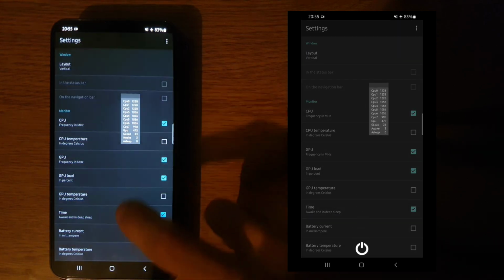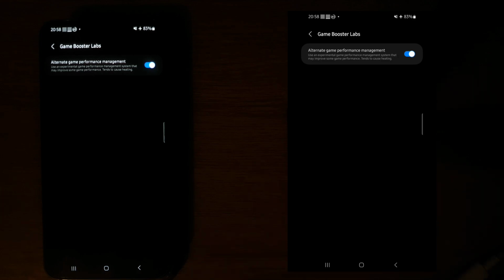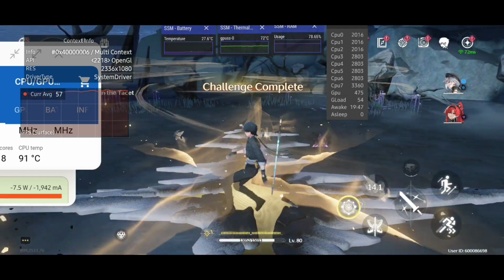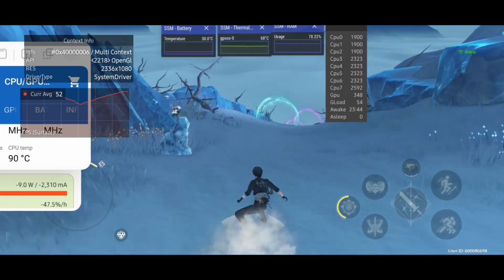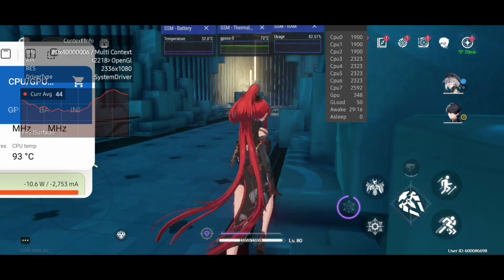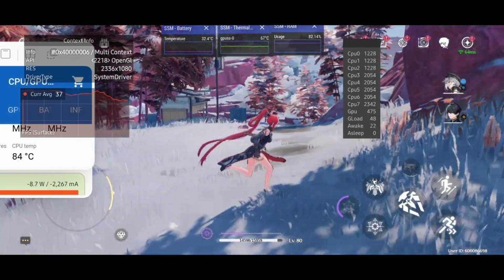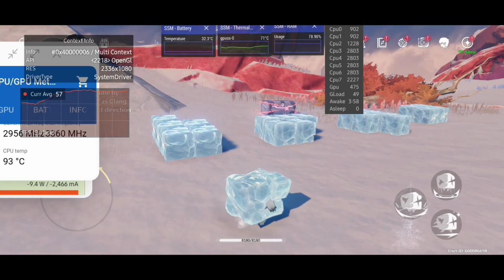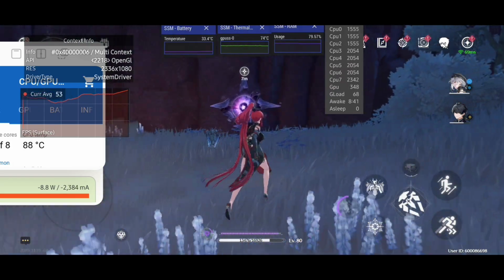Wuthering Waves - Game Performance & Optimisation Test - Yeah Its Bad No Vulkan API = No Good FPS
About Wuthering Waves:

Wuthering Waves is an open-world action RPG where you awaken as Rover to recover your memories and journey alongside Resonators. Explore the post-apocalyptic world of Solaris-3 using fluid movement mechanics like grappling and wall dashing. Engage in fast-paced combat utilizing Extreme Evasion, Dodge Counters, and Echo Skills, while teaming up with unique companions and harnessing the powers of Tacet Discords.